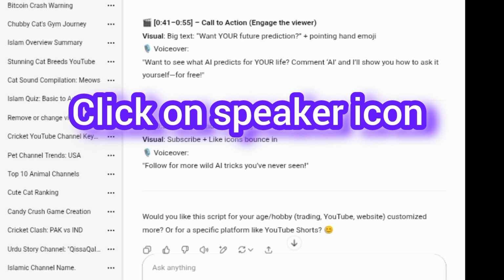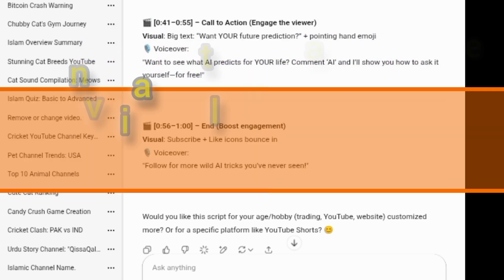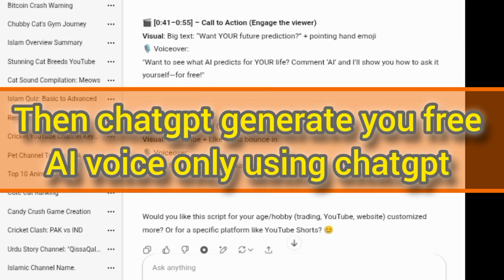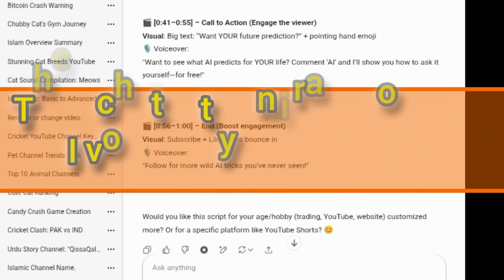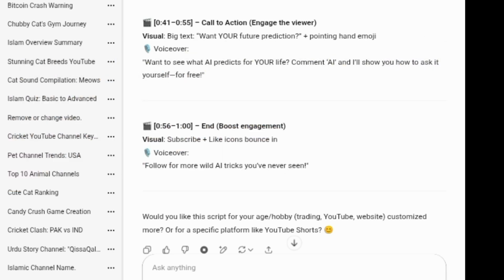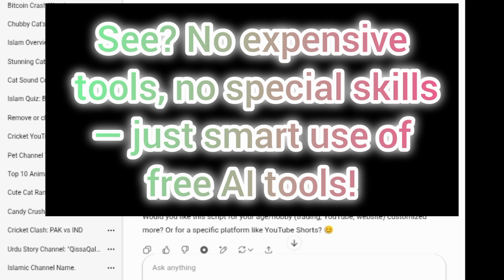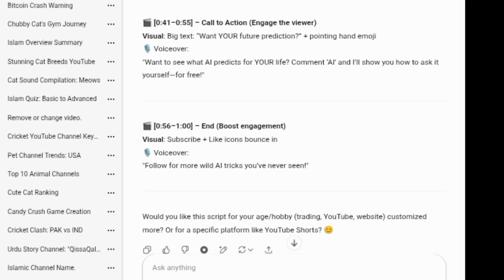The $0 Text-to-Speech Tool Every American Creator Needs (Goodbye ElevenLabs!)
If you're looking for a free alternative to Elevenlabs text to speech but you don't want a robotic sounding ai voiceover, then watch this tutorial and I'll show you how to use ChatGPT new free and unlimited text to speech tool with extremely realistic human sounding voiceovers. This is by far the best completely free text to speech tool right now.

 `free tts tool usa
`ai voice generator california
`text to speech texas legal
`new york ai voice laws
`florida friendly tts 2024 and 2025
`elevenlabs free alternative`
`murf ai competitor`
`better than descript tts
`resemble ai free version`
`amazon polly replacement
`elevenlabs free alternative`
`murf ai competitor`
`amazon polly replacement`
`bypass elevenlabs paywall`
`no subscription ai voice`
`free forever text to speech`
`dodge voice ai fees`
`unlimited tts no credit card